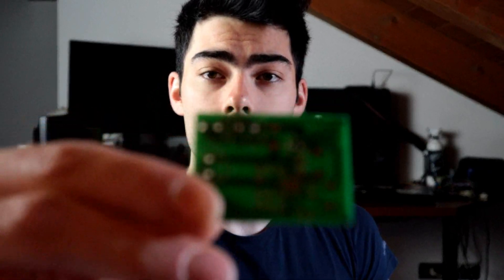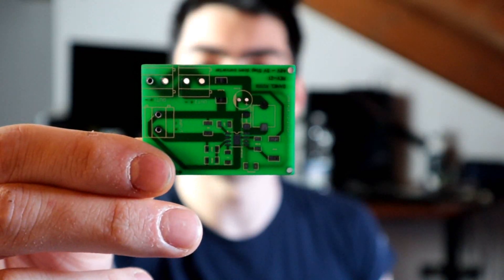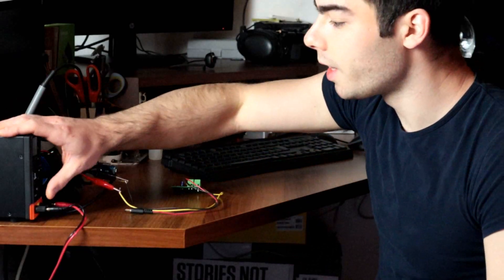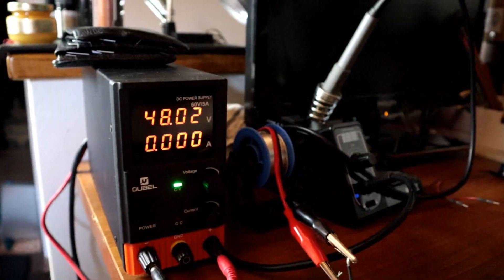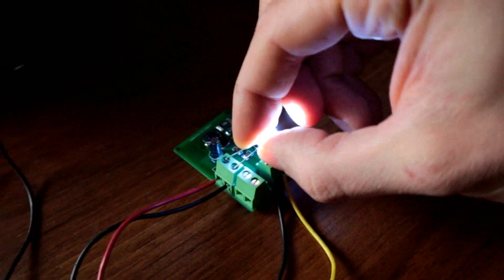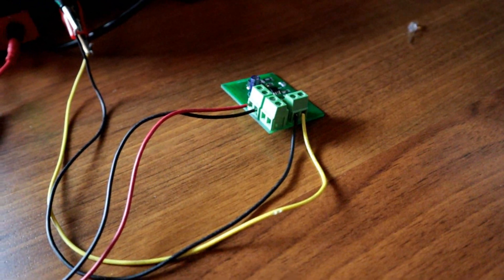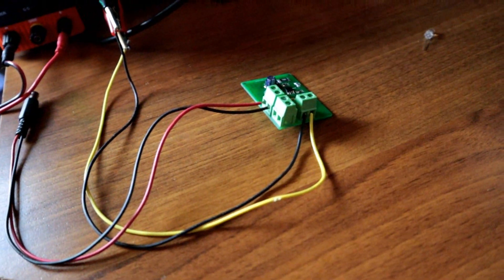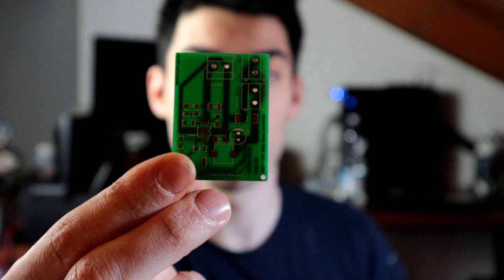Come creare il PCB di un Circuito Elettronico Fai da Te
Come si crea un Circuito elettrico? Come si fa a realizzare un PCB? Cosa è uno step down converter?

Questo è il secondo video sullo step down converter, nella puntata precedente abbiamo visto come calcolare tutti i valori dei componenti necessari per fare funzionare il circuito elettrico. Oggi vedremo come saldare un circuito composto da componenti elettronici SMD e successivamente andremo a testarlo!
Il circuito in questione è uno step down converter che trasforma la tensione da 48V a 5V, con una potenza massima di 10W. Grazie a JLCPCB sono riuscito a mandare in produzione il PCB e ottenere un circuito di alta qualità, rivalutando le dimensioni e la lunghezza delle tracce, il risultato è arrivato a diventare molto soddisfacente.

$2 for 1-4 Layer PCBs, sign up to get $18 new user coupons

Ricorda di iscriverti, eh!

La nostra lista amazon dei prodotti migliori!

Vuoi farci un Regalo o inviarci un prodotto? Vi ringrazieremo in un video dedicato! :D

Seguici sui nostri social!